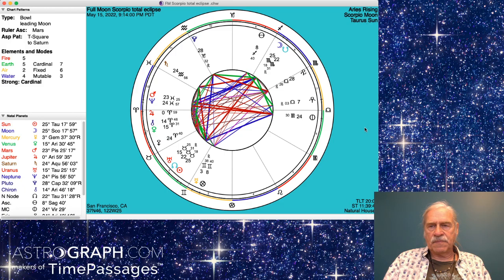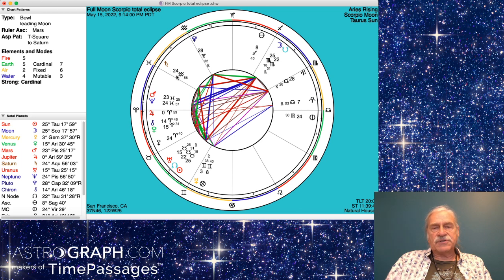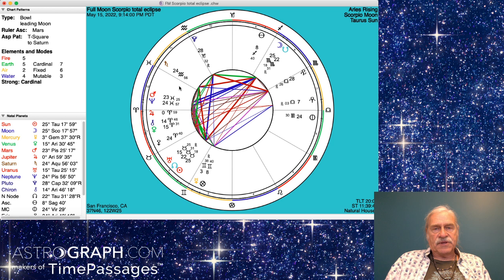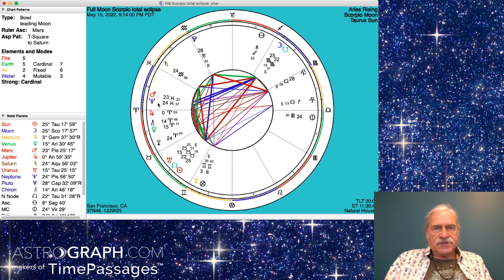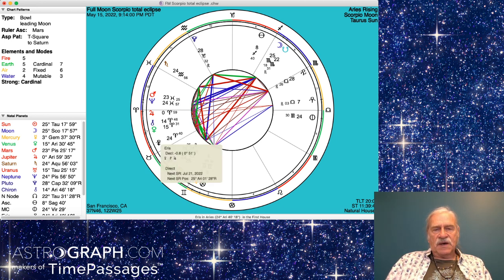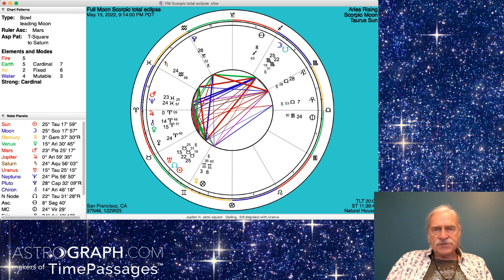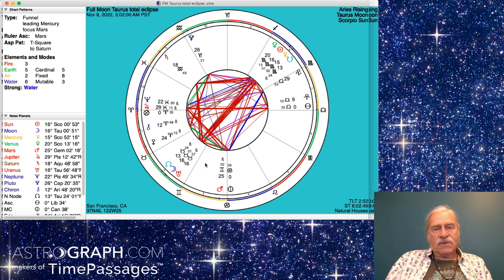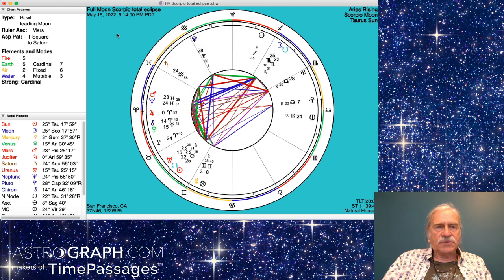Lunar Eclipse Full Moon in Scorpio - May 2022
TimePassages founder and CEO Henry Seltzer discusses the potent astrology of the Full Moon Lunar Eclipse in Scorpio.

The exact time of the Full Moon is May 15, 2022 at 9:14PM, Pacific Time.

For more information on the software Henry is using (and created!)